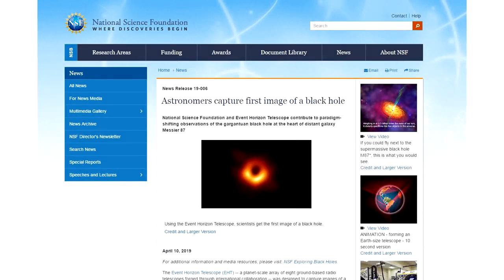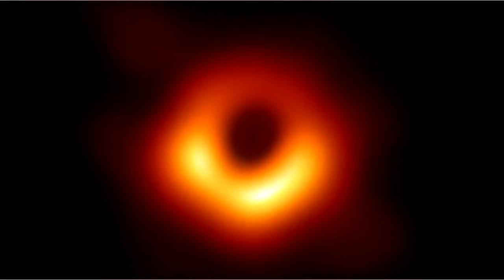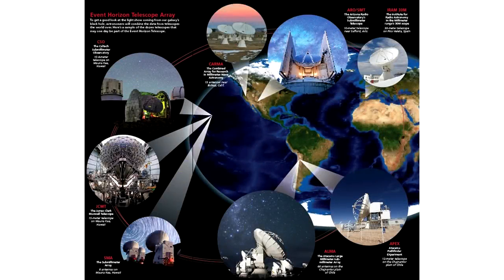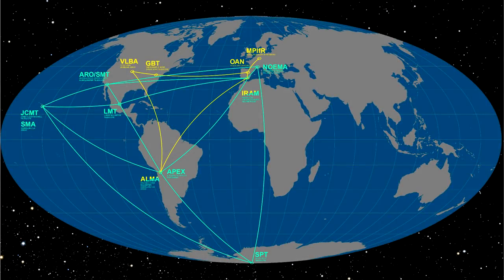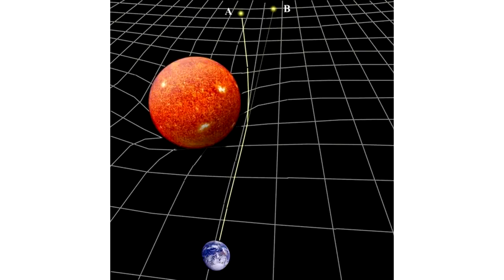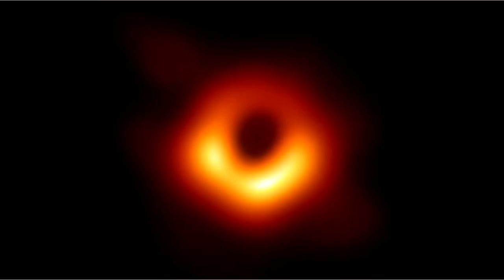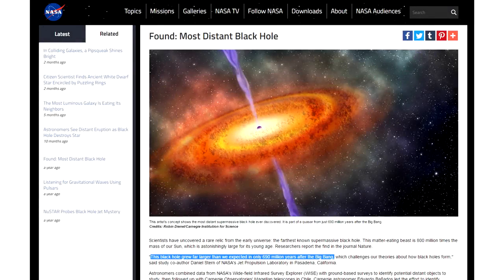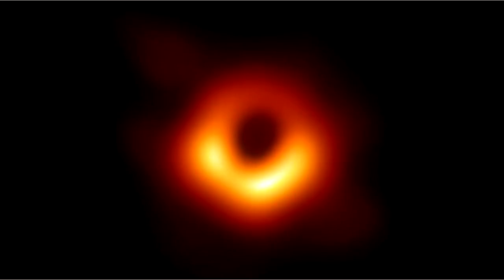First Photograph Taken of a Black Hole(Biblical Creationist Perspective).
How's it going guys? This is Peet from the FreedominGod channel.

So on April 10, 2019, a team of astronomers revealed the first-ever photograph of a black hole.1 Modern physics sees time and space as being interconnected, forming a kind of “fabric” or “membrane” called spacetime. A black hole is a region of spacetime that is extremely distorted by the presence of a sufficiently dense mass. The gravity in this region is so strong that anything getting too close to the black hole will never escape.

Black holes may be weird, but like all God’s works they defy secular attempts to explain the universe apart from our Creator.